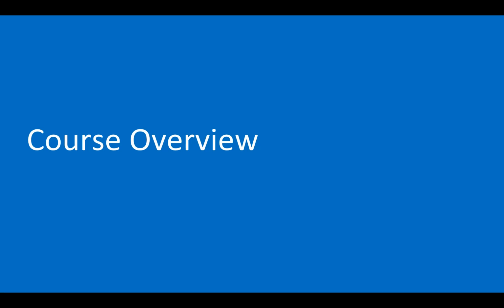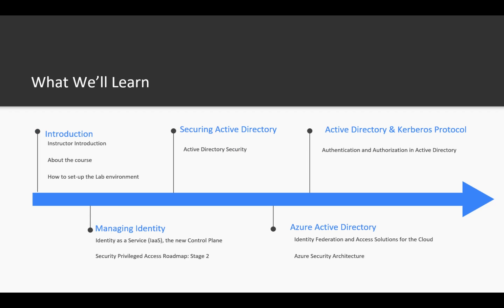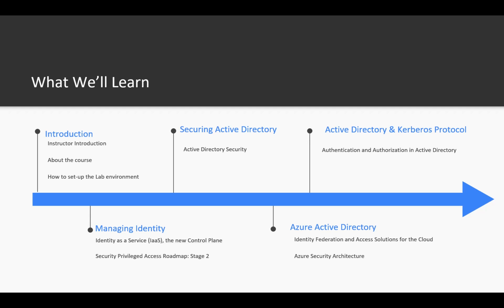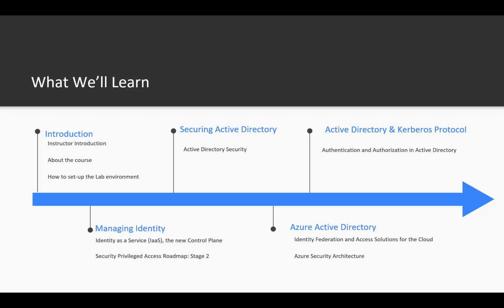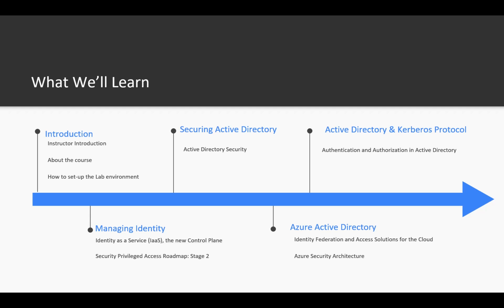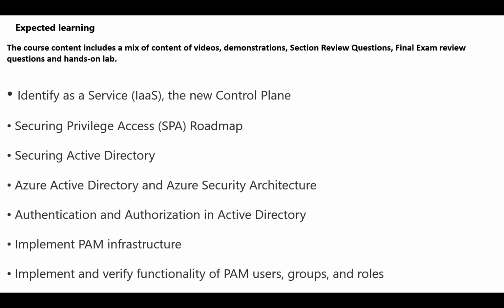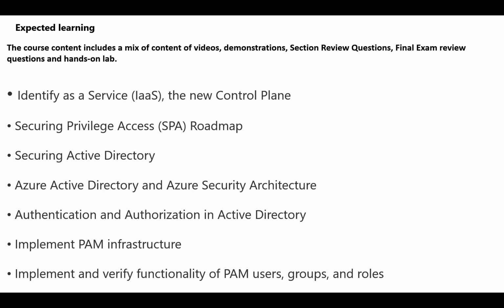Microsoft Cybersecurity Pro Track: Managing Identity Course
In this course, we will examine the concepts of understanding the importance of securing identity and privileged access through combinations of encryption, cloud identity federated with on-premises identity providers (such as Active Directory), implement Privileged Access Management and Just In Time Administration to provide maximum control over privileged access in your domain, and other controls.

After completing this course, you will be able to:

• Understand Identity as a Service (IaaS), the new Control Plane

• Understand and explain Securing Privilege Access (SPA) Roadmap

• Understand Securing Active Directory

• Understand Azure Active Directory and Azure Security Architecture

• Understand Authentication and Authorization in Active Directory

• Implement PAM infrastructure

• Implement and verify functionality of PAM users, groups, and roles

This course is designed to get you started as quickly as possible. There are a variety of self-paced learning activities. You will get:

Video lectures on each topic explaining each concept thoroughly with examples (and Demonstrations where applicable)

Review questions (Final Exam) at the end of the course (quizz) to test your knowledge on the topics learned in the course

Hands-on Lab  at the end of the course in which you will practice at your own pace. You will have a step by step instruction file available to complete the Lab tasks like: implementing MIM, configuring Sharepoint server, installing SQL Server, configuring PAM and much more.

Final Exam at the end of the course - 20 questions to test your knowledge on the topics and concepts learned in the course

Links to official Microsoft resources/blogs/videos for further documentation.

This course is part of a series of 9 courses which address all aspects to become a Microsoft Cyber Security Professional . This cyber security track is designed to teach you, or fill in the knowledge gaps, all the aspects and technologies to become a successful cyber security professional. The entire track addresses mostly Microsoft security technologies, including the latest cloud services made available by Microsoft like: Azure ATP, Office 365 security features and services, Microsoft Intelligent Security Graph, Azure Active Directory Security and many more. This is the third course from a series of 9 courses:

Enterprise Cyber Security Fundamentals (Introduction to Cybersecurity)

Threat Detection ( Detect security breaches early - explore the capabilities of Microsoft's threat detection and mitigation tools - including hands on Lab)

Powershell Security ( Learn how to use Powershell to enhance security and remediate new threats. Learn how to implement and use Desired State Configuration (DSC), Just Enough Administration (JEA) and many more - including hands on Lab) - to be released

Manage Identity  (Learn the industry's best practices in regards to managing identity and especially privileged identities. This course takes a hands-on approach to identity management. You will create a bastion host, configure Privileged Access Management, set up Microsoft Identity Manager PAM, and more - including hands on Lab)

Office 365 Security ( Review the different types of threats that can target your organization and learn how to implement and manage Office 365 security features like Advanced Threat Protection, Threat Intelligence, and Advanced Security Management) - to be released

Securing Windows 10 Operating System ( Learn about the continually evolving security features of the Windows 10 operating system. Discover how to deploy its advanced capabilities - including hands on Lab) - to be released

Windows Server 2016 Security Features ( Windows Server 2016 provides layers of protection that help address both known and emerging threats. This course addresses how to implement and leverage all these security features. Learn how it actively contributes to securing your infrastructure so you can better safeguard against security breaches - including hands on Lab) - to be released

Microsoft Azure Security Features ( Learn Azure security best practices and understand the terminology, tools, and techniques for creating a highly secure, resilient cloud service. You will also learn about and use the additional security services offered in Azure and Intune) - to be released

Planning and Implementing a Security Incident Response (Learn to manage an enterprise security incident while avoiding common errors, increasing both the effectiveness and efficiency of your incident response efforts) - to be released

Microsoft, Windows, Microsoft 365 and Microsoft Azure are either registered trademarks or trademarks of Microsoft Corporation in the United States and/or other countries.